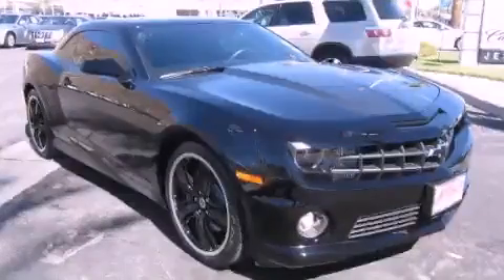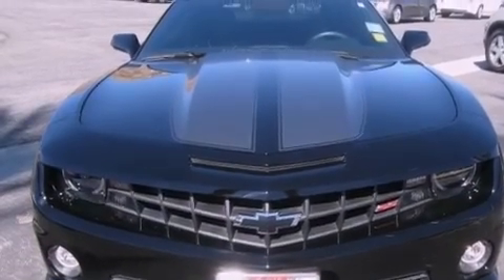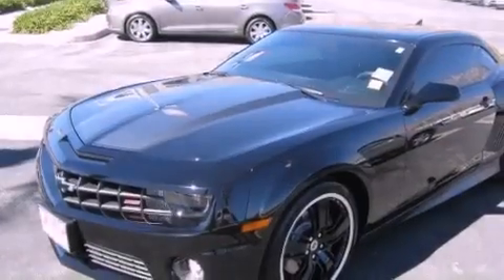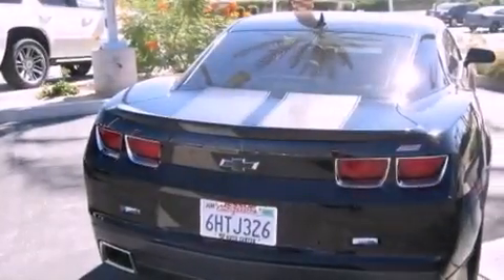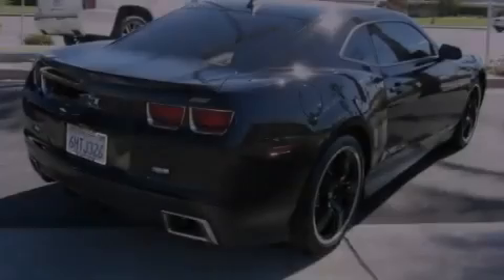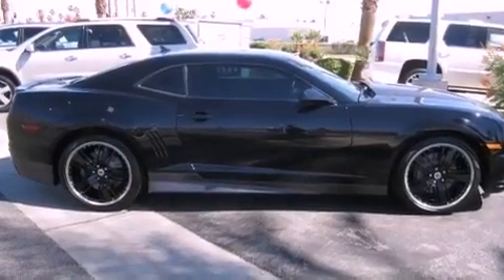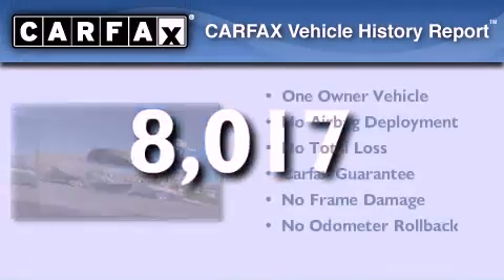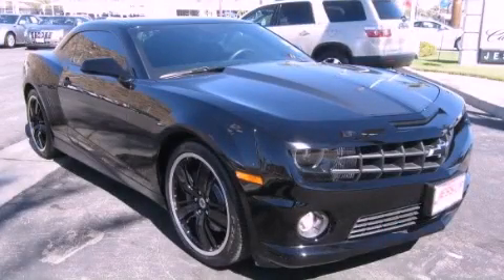2010 Chevrolet Camaro Certified Cathedral City CA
Year : 2010
 Make : Chevrolet
 Model : Camaro
 Engine : 6.2L V8 SFI
 Trans . : Automatic
 Exterior : Black
 Miles : 8,017
 Interior : Other

 68-111 E Palm Canyon Drive

 Preowned 2010 Chevrolet Camaro Cathedral City CA